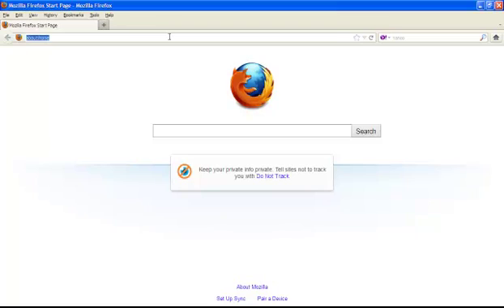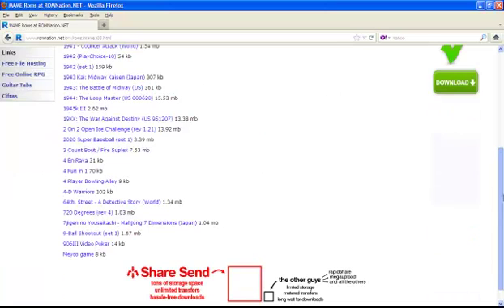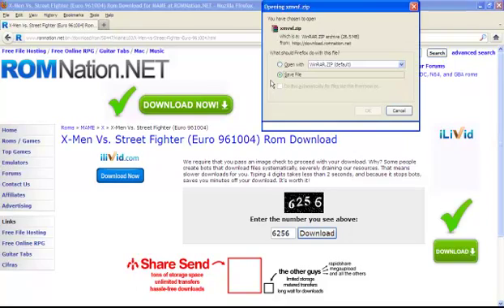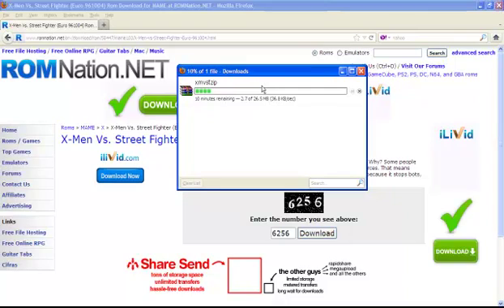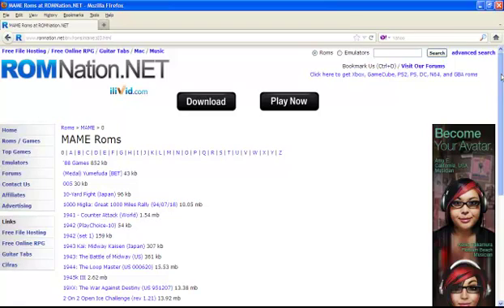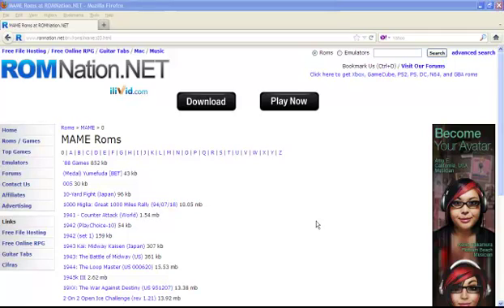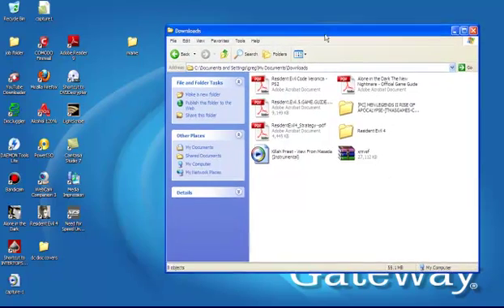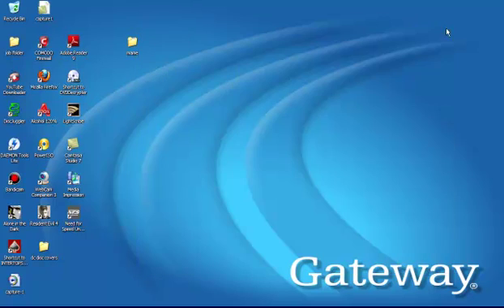Download Arcade Games For Mame Tutorial (Official)!!!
This video will show you how to download your favorite arcade games for the mame emulator